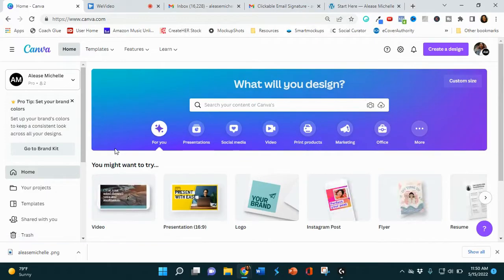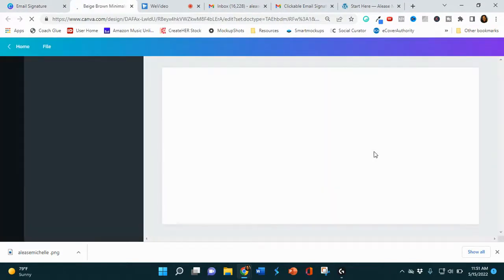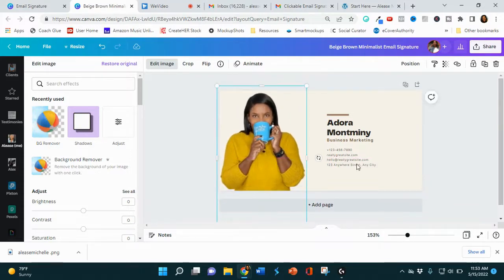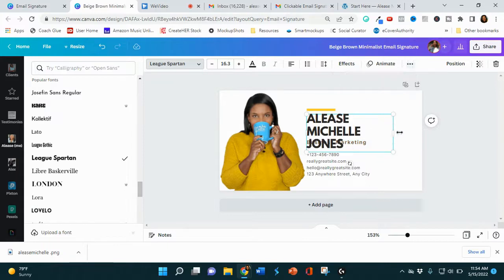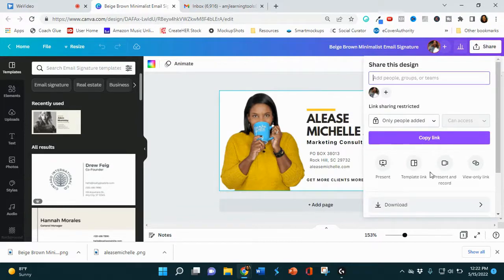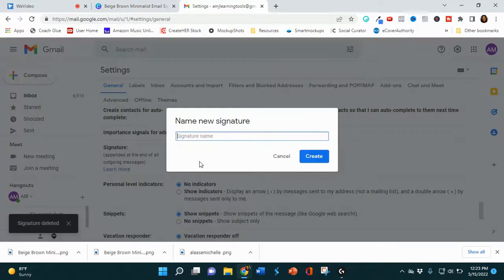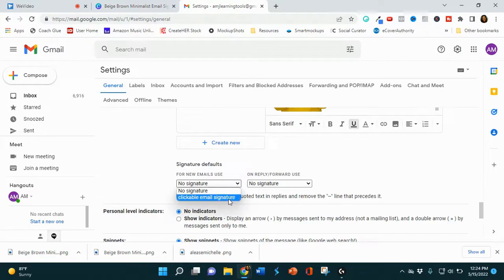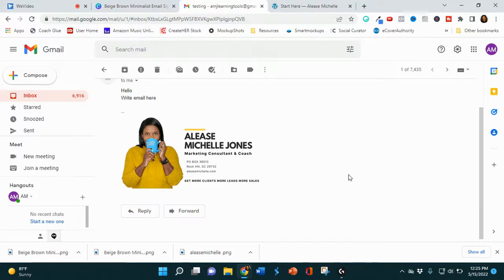Create a Clickable Email Signature in Canva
Do you need a clickable email signature?
In this video I walk you through step by step on how to create an email signature with Canva and how to it upload to your Gmail account.

🥰 Grow Your Coaching Business The Simple Way  🥰

The CBS Club is a monthly membership that helps coaches grow their coaching business without the overwhelm. No more confusion. Get more leads, Get more clients and Get more sales. Club members get instant access to over 30 masterclass, done for you content , spotlight coaching sessions and so much more.

𝐒𝐡𝐨𝐩 Marketing courses , Done-for-you templates and ebooks for $7